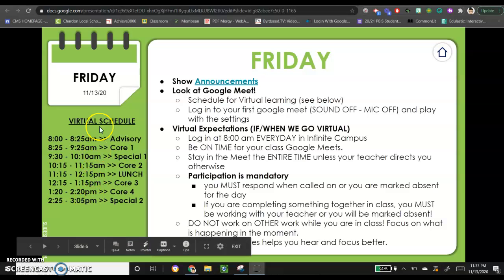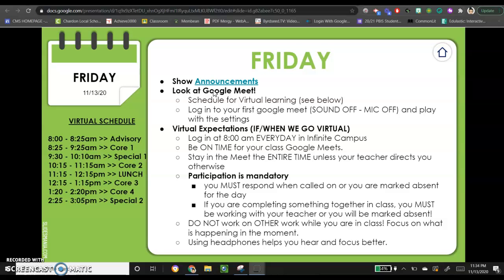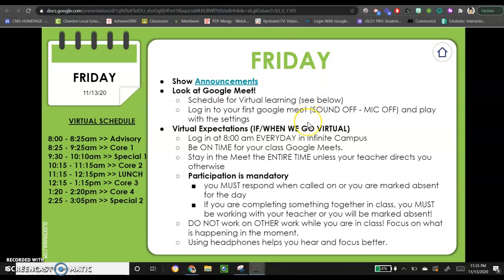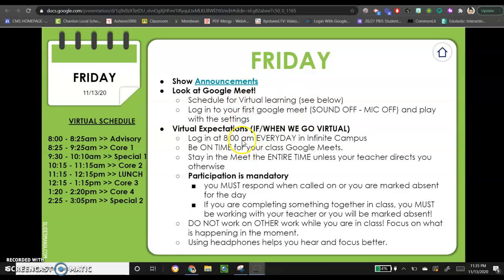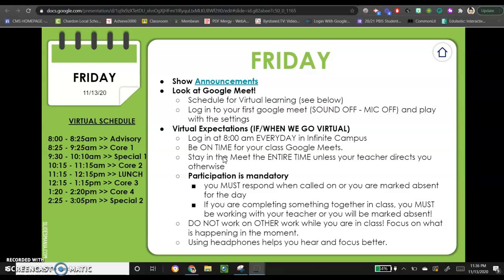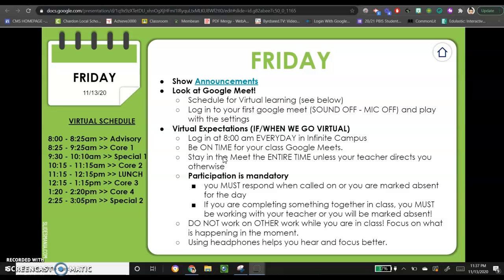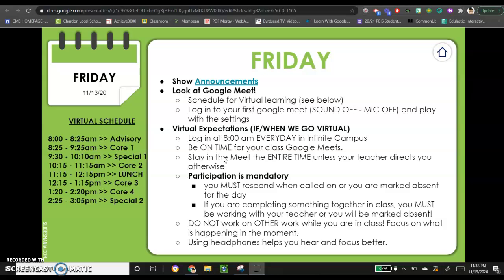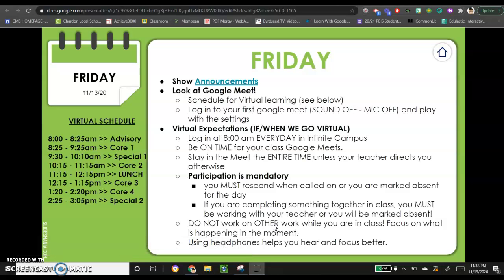Recording #299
7th grade Advisory Fri. 11/13 (expectations)